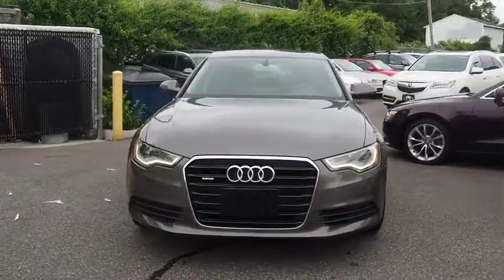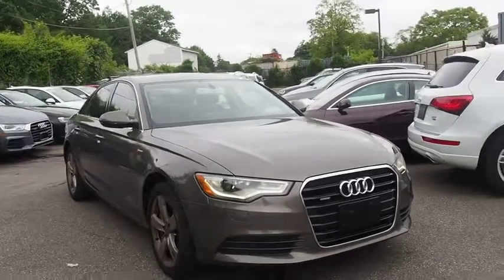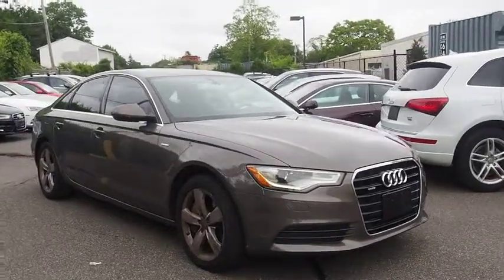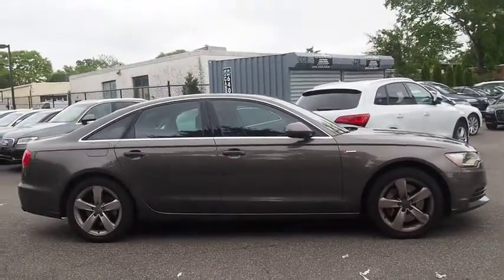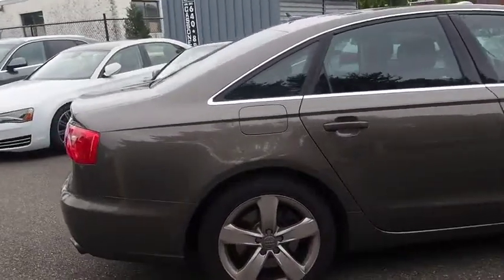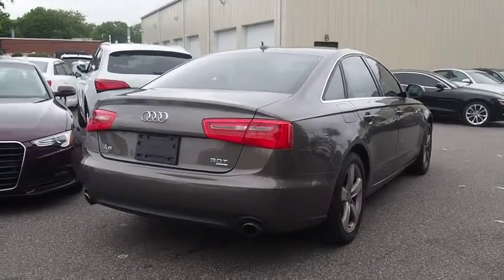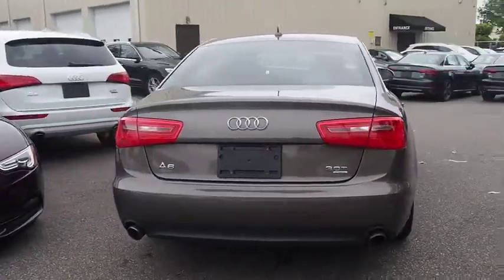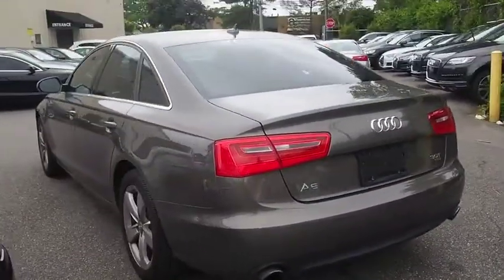2012 Audi A6 Walk-around used, Long Island, Huntington, East Northport, Plainview, NY AU6981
2012 Audi A6 Walk-Around
Audi of Huntington: Servicing Huntington Station, NY near used, Long Island, Huntington, East Northport, Plainview, NY
2012 Audi A6 3.0T Premium Plus - Stock#: AU6981 - VIN#: WAUGGAFC3CN109896

Audi of Huntington
363 E. Jericho Turnpike